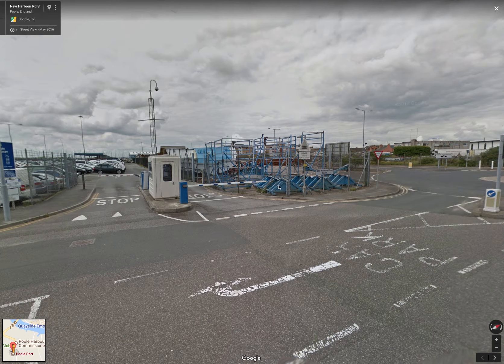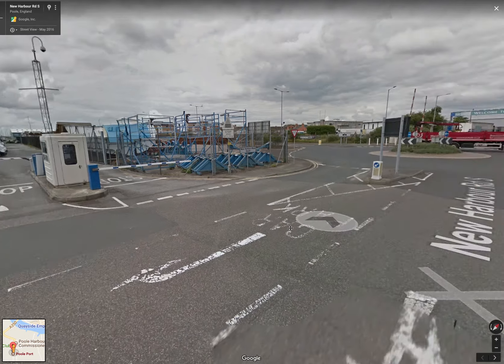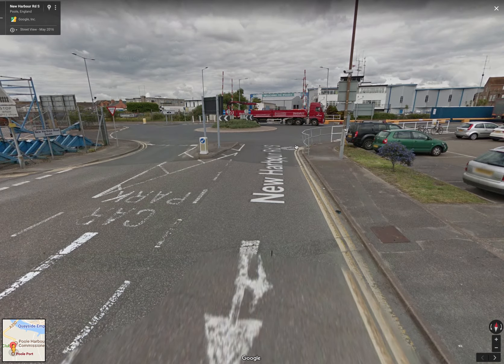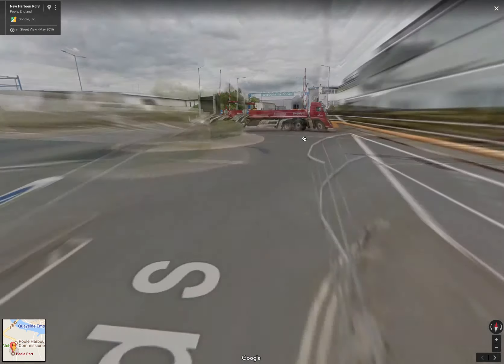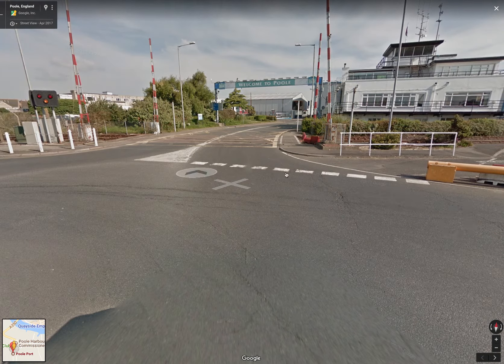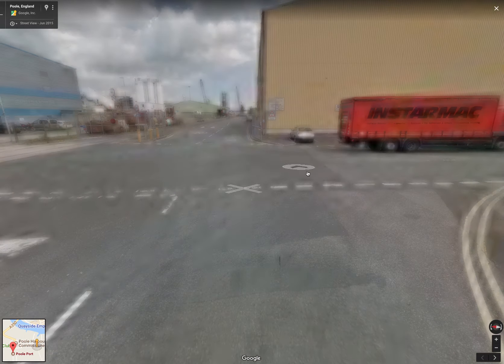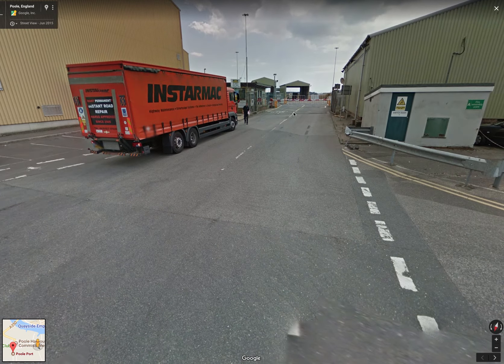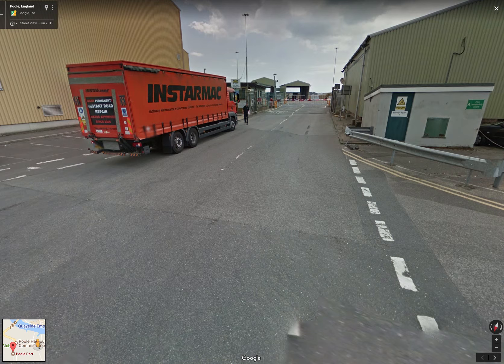How to get from the carpark to port of poole marina walking